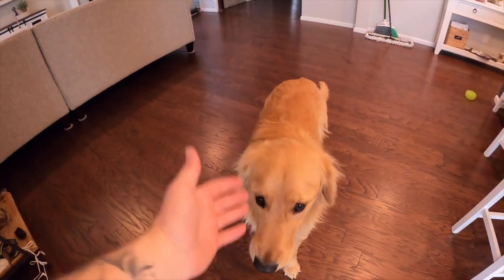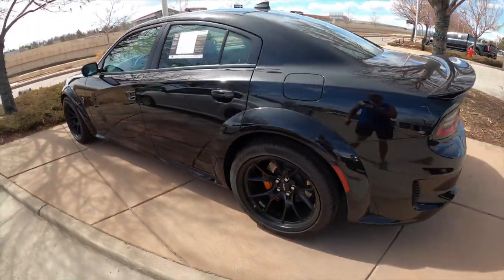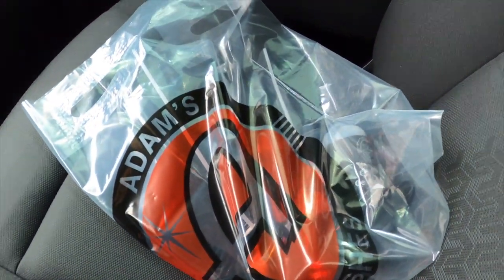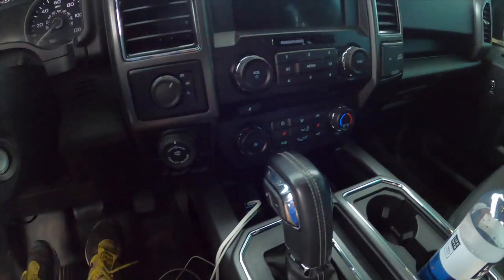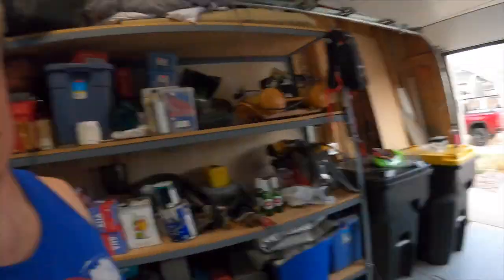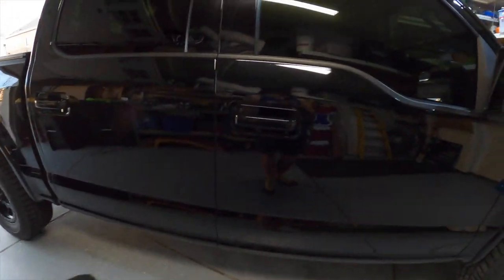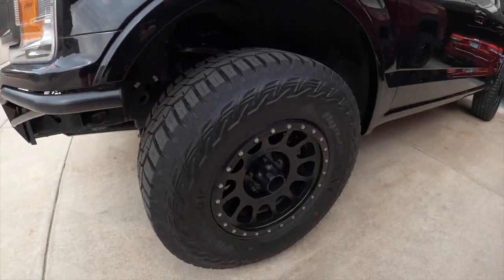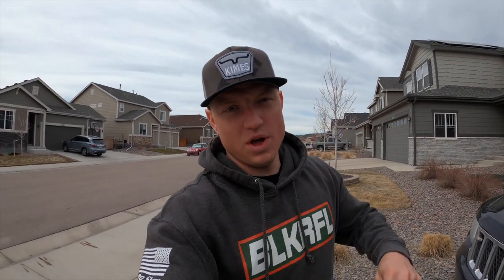ADAMS POLISHES CERAMIC COATING Spray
PLEASE WATCH 🔥🔥🔥🔥🔥

We Spent The day lifting weights and detailing vehicles! We went to Adams polishes to get some ceramic spray.

NO TOYS LEFT BEHIND, NOTHING STOCK!